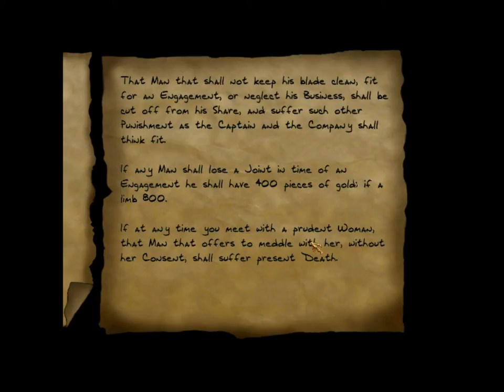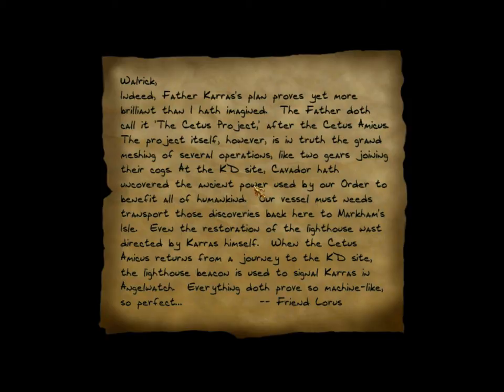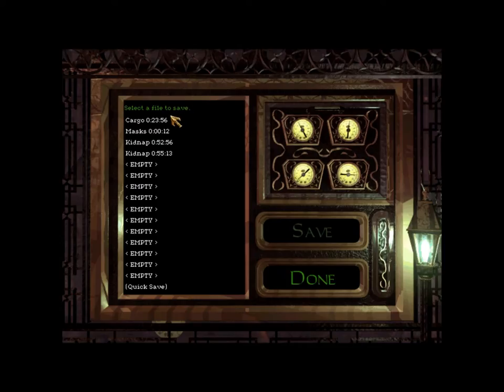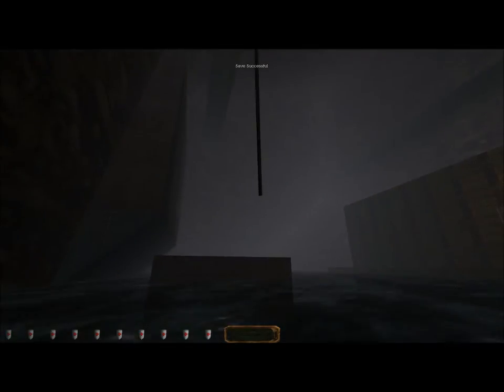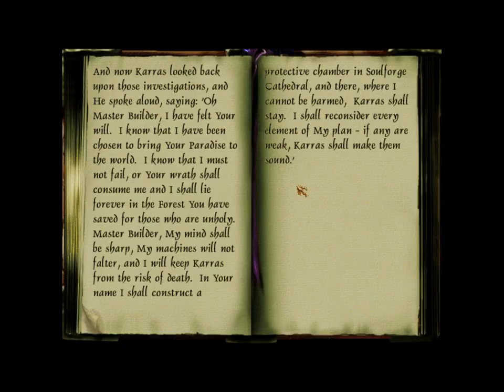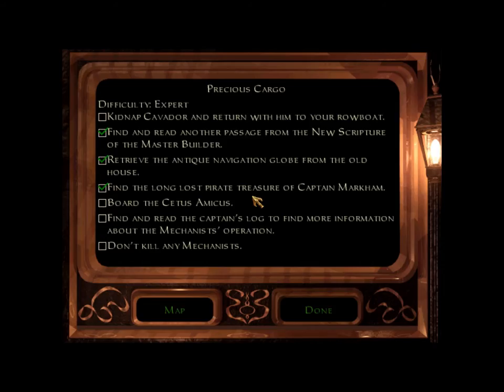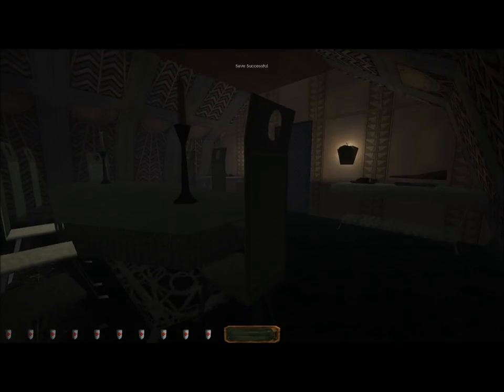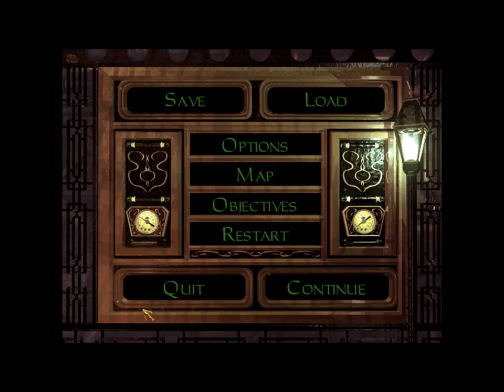Let's (really) Ghost Thief 2 Part 40: Precious Cargo 2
Perfect Thief in Precious Cargo.